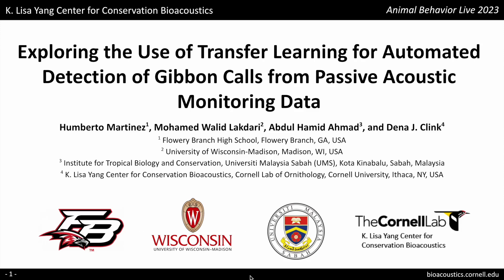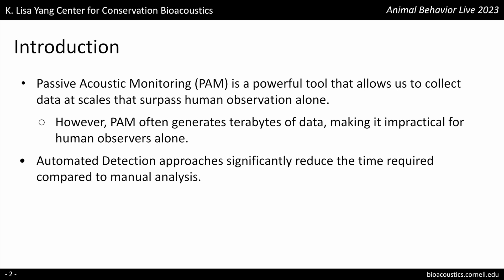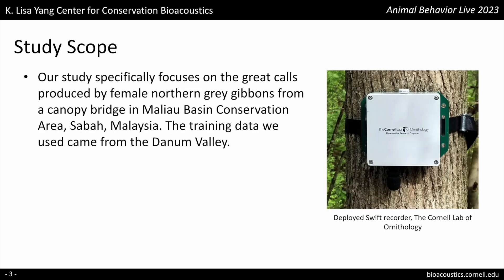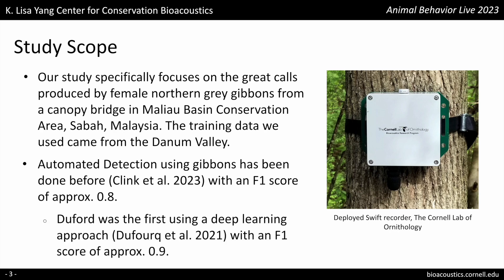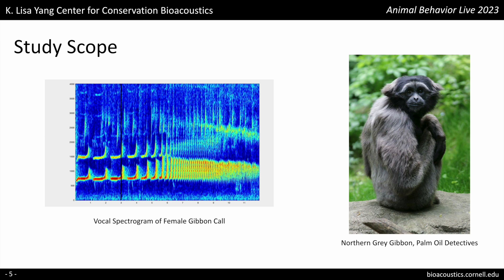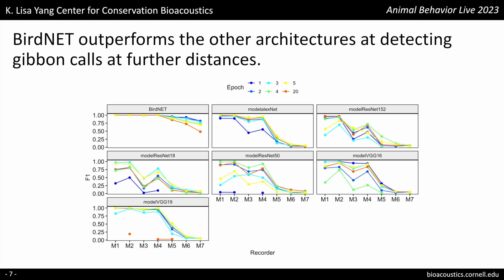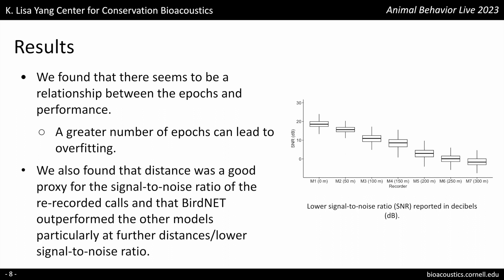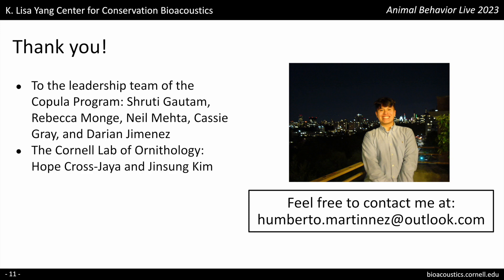Virtual poster 32: Humberto Martinez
Title: "Exploring the Use of Transfer Learning for Automated Detection of Gibbon Calls from Passive Acoustic Monitoring Data"

Authors: Humberto Martinez (1), Mohamed Walid Lakdari (2), Abdul Hamid Ahmad (3), and Dena J. Clink (4)

(1) Flowery Branch High School, Flowery Branch, GA, USA
(2) University of Wisconsin-Madison, Madison, WI, USA
(3) Institute for Tropical Biology and Conservation, Universiti Malaysia Sabah (UMS), Kota Kinabalu,
Sabah, Malaysia
(4) K. Lisa Yang Center for Conservation Bioacoustics, Cornell Lab of Ornithology, Cornell University,
Ithaca, NY, USA

Abstract
Passive Acoustic Monitoring (PAM) is a powerful approach for monitoring vocal animals and their habitats. PAM allows for the collection of data on cryptic yet vocal animals at scales that surpass human observation alone. However, the use of PAM often leads to terabytes of data that need to be processed, and this is often not feasible when relying on human observers alone. Gibbons are small, vocal apes found across southeast Asia, all but one of the more than 20 species are endangered or critically endangered. The ability to effectively monitor gibbons is critical for understanding the impacts of anthropogenic disturbance and the effectiveness of different management approaches. Gibbons are known for their elaborate long calls that make them an ideal model system for PAM. However, there is a lack of standardized automated detection approaches for gibbons. Here, we compared BirdNET transfer learning to other commonly
employed transfer learning architectures such as AlexNET, VGG19, and ResNet152, for the automated detection of gibbon calls from this dataset. Our study specifically focuses on the great calls produced by female gibbons from a canopy bridge in Maliau Basin Conservation Area, Sabah, Malaysia. Over the course of 2 days, we broadcasted and re-recorded the great calls using Swift autonomous recording units at varying distances from approximately 0 m to 400 m from the tree. We found that distance was a good proxy for signal-to-noise ratio of the rerecorded calls. We found that BirdNET outperformed the other architectures, particularly at further distances/lower signal to-noise ratio. The ability to apply complex machine learning algorithms has become more accessible, particularly for non-coders, with the emergence of BirdNET's graphical user interface (GUI). These advancements help to improve our understanding of gibbon vocal communication and population dynamics, while also supporting the increased use of passive acoustic monitoring in conservation efforts.